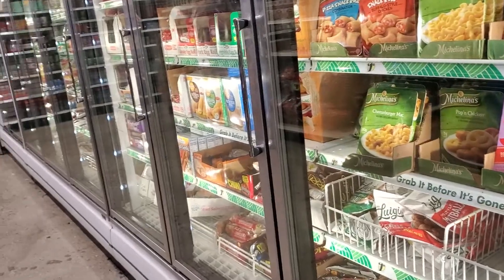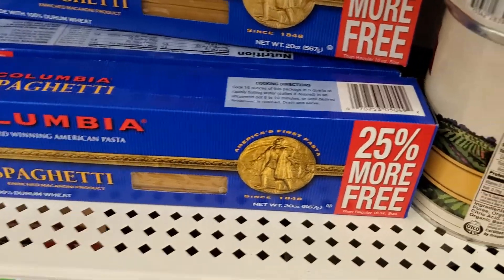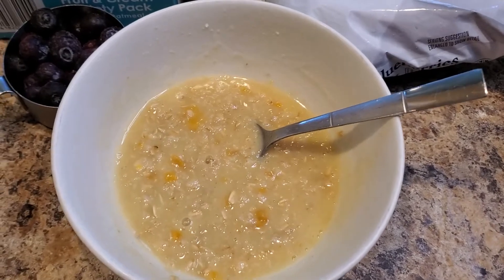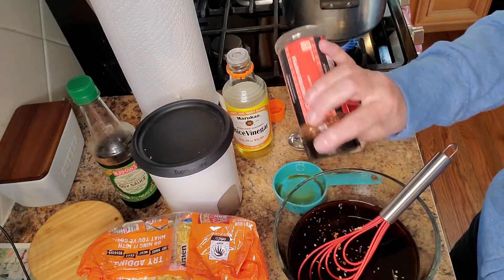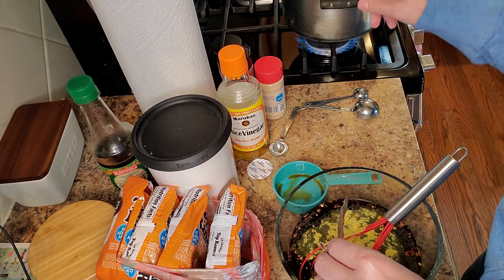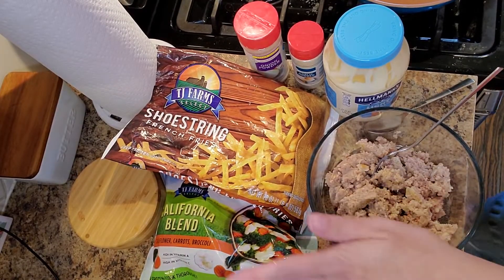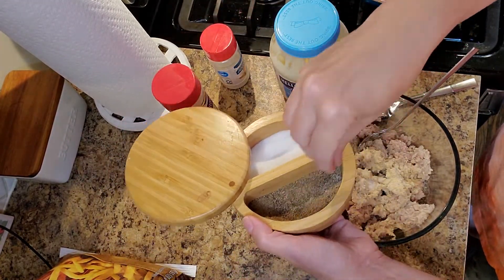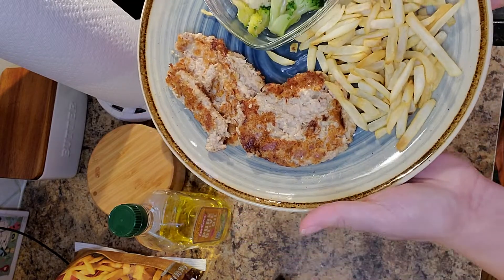Peanut Butter Ramen/ Dollar Tree Cooking/ $10 Eat All Day for Family from Dollar Tree